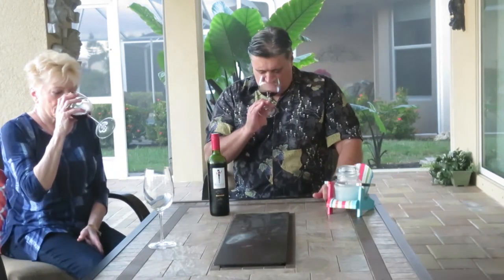Review: Skinnygirl Cabernet Sauvignon 2013 California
Review: Skinnygirl "The Wine Collection" Cabernet Sauvignon 100 calories per 5oz serving. California 2013.  ABV 10%   $11.99